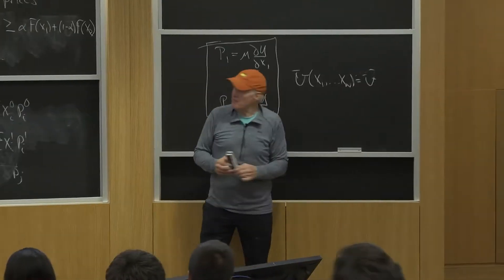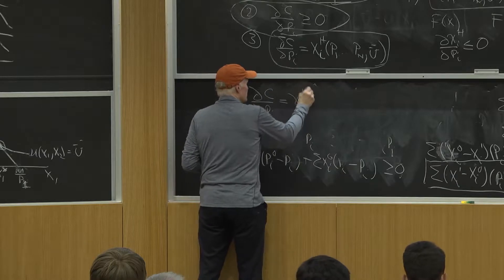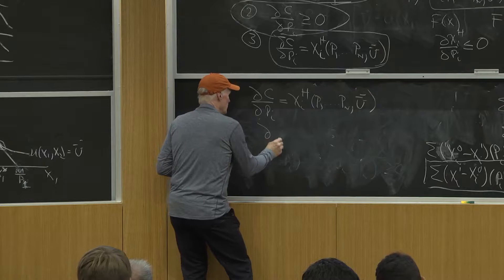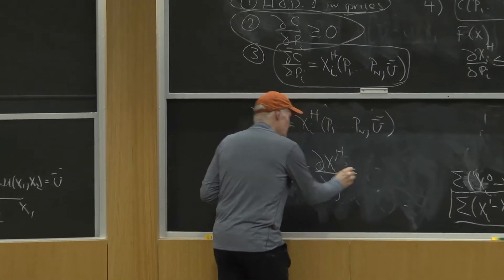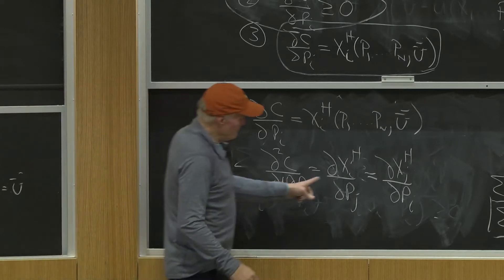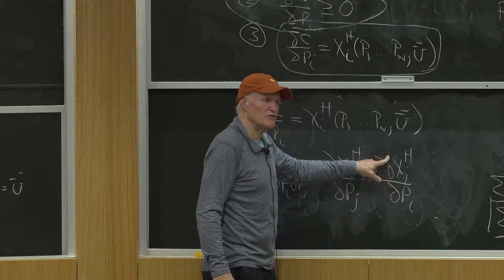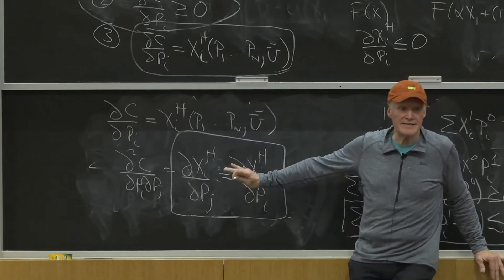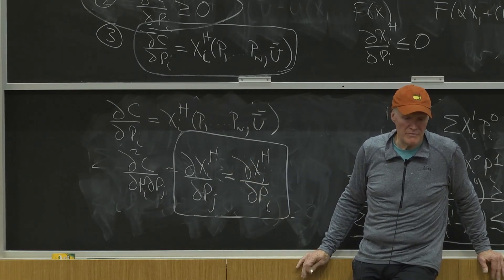Cost Minimization: Symmetry in Hicksian demand